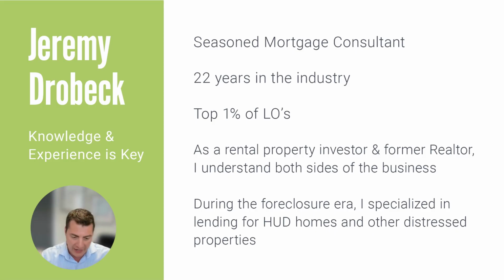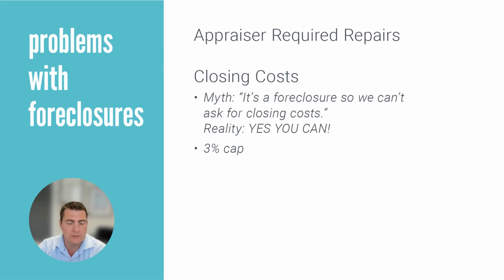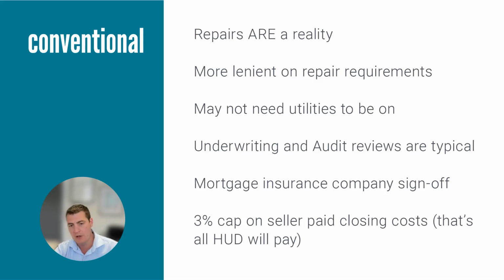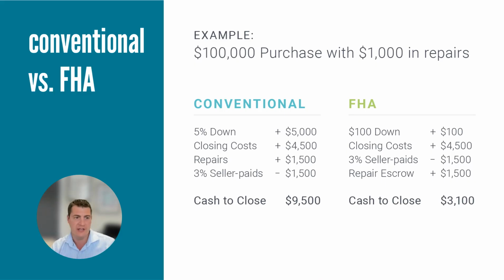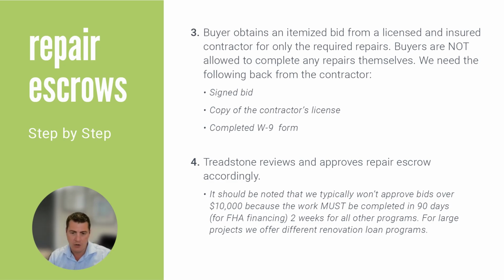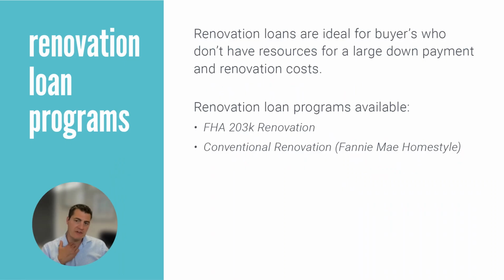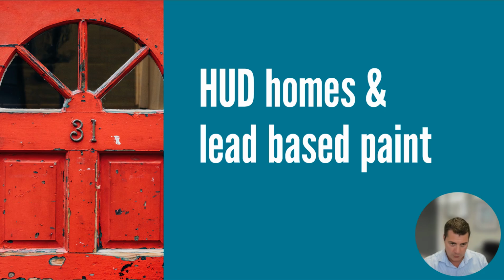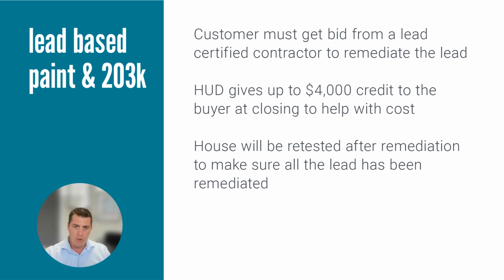REALTOR Training HUD Home financing for purchasing with repair escrow Buyers pay as low as $100 down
Richard Stewart has over 20 years of experience in REO and is the Real Estate Broker at REO Specialists LLC, Kalamazoo MI . Register for Richard Stewart's FREE list of Foreclosures, Bank Owned, and HUD Homes for sale in Southwestern Michigan